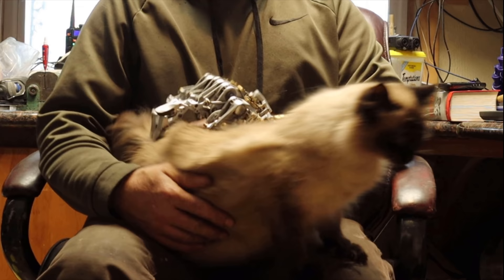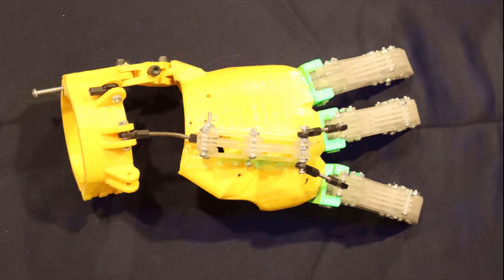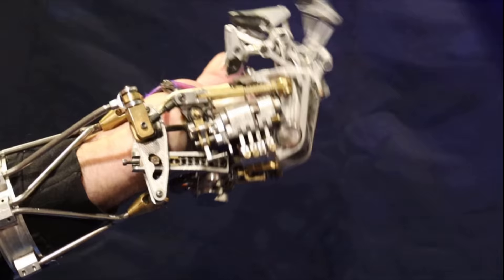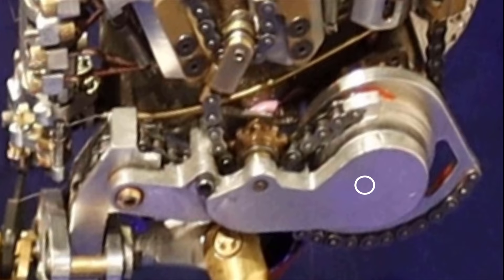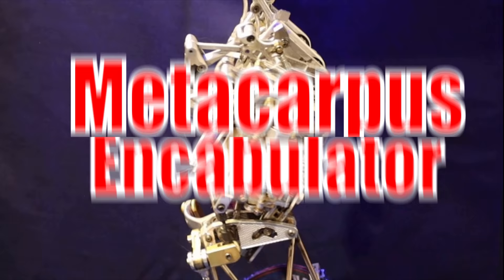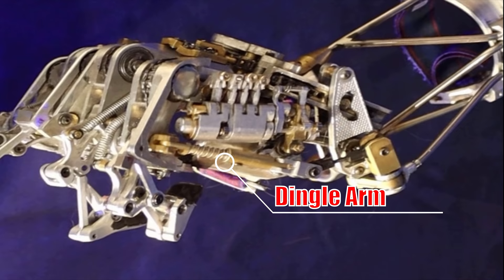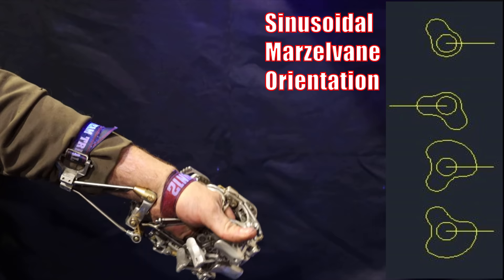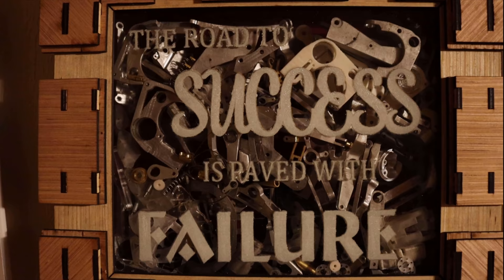New and Improved Metacarpus Encabulator!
This is my take on the Encabulator techno-jargen videos as suggest by one of my subscribers. I rewrote the script to actually pertain to the functions and mechanisms of my prosthetic hand.

be sure to have closed captioning on for this video.

Here's the link to a question that is being asked quite often. "How'd I lose my fingers?"
there's literally a video titled How I lost my fingers. the story start about 7 minutes in, but its a pretty good video.

As always, big thanks to my Patreons, you guys are awesome!